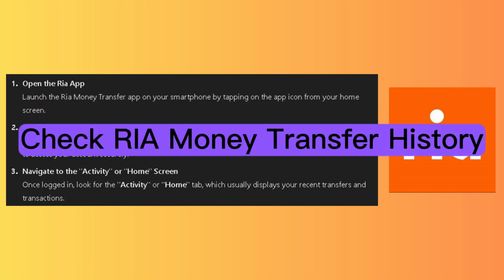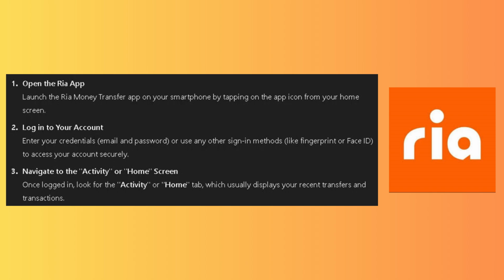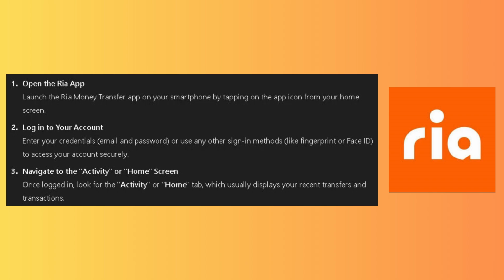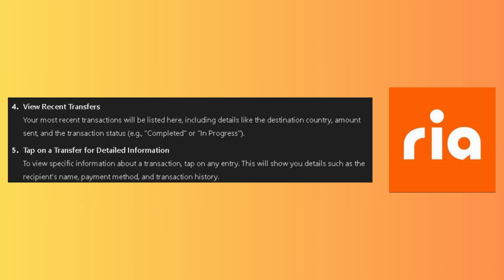New! How To Check RIA Money Transfer History (Full Guide) 2025!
In this comprehensive guide I will show you how to check your ria money transfer history in 2025! To check your Ria Money Transfer history, open the Ria app and log in to your account. Once logged in, navigate to the "Activity" or "Home" screen where you'll find a list of your recent transfers, including details such as the amount sent, destination country, and the status of each transaction. You can tap on any transaction to view more detailed information, like the recipient's name and payment method. If you need a more comprehensive history or details from previous transfers, you can submit a request through the app or Ria’s website, where you'll need to provide identification to verify your identity. This way, you can track all of your past transfers securely and easily.